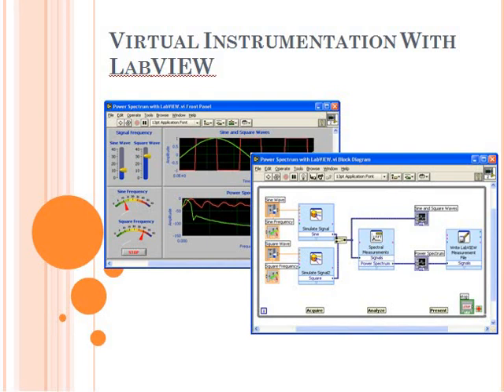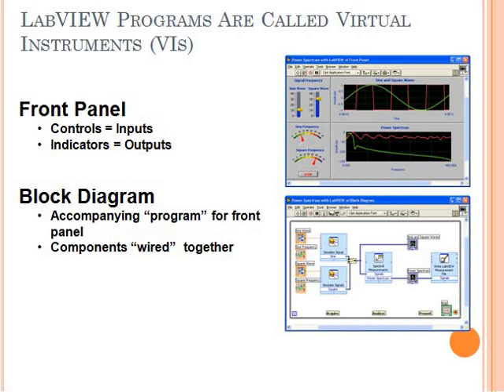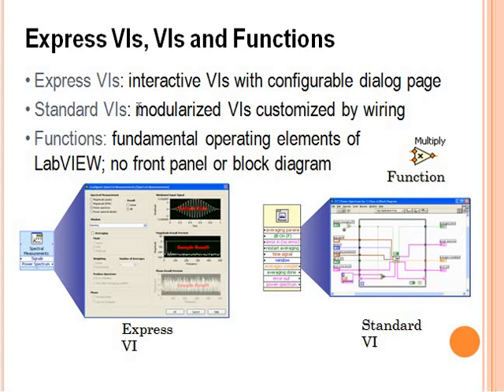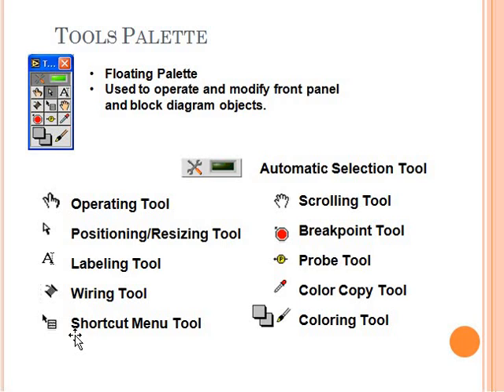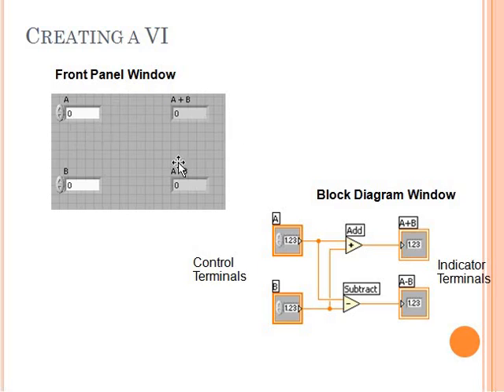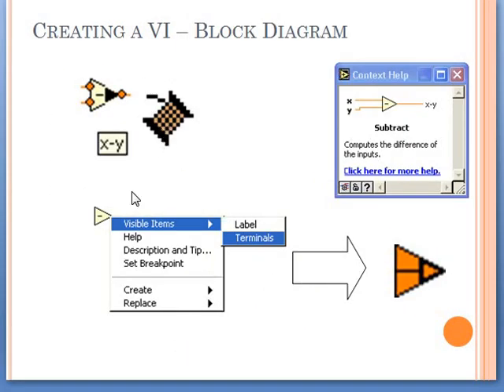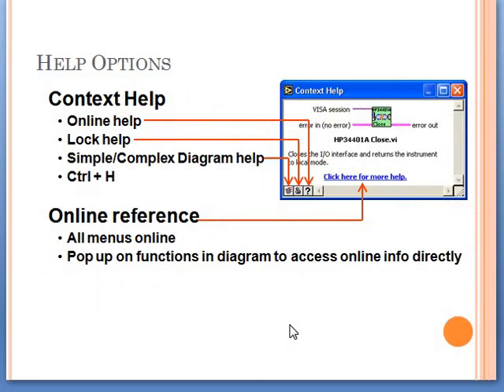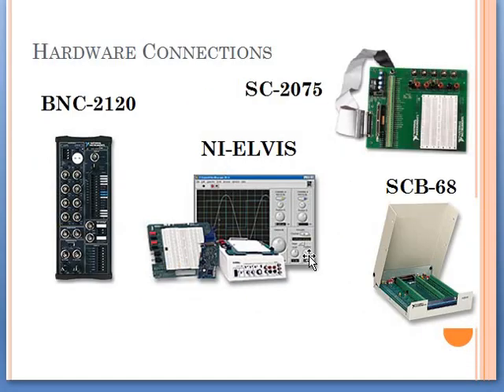virtual instrumentation -2(LabVIEW)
components of labview, how to create a VI, Sub VI